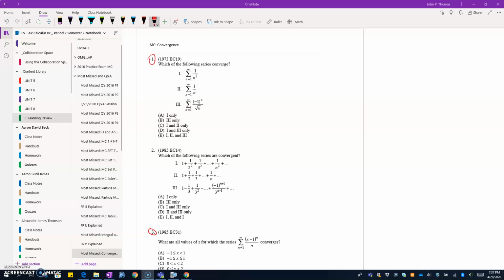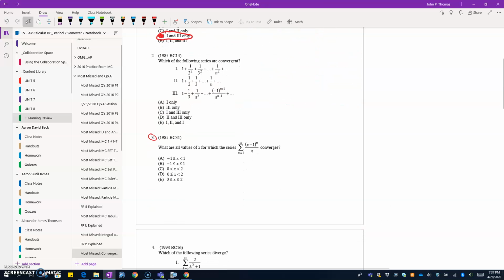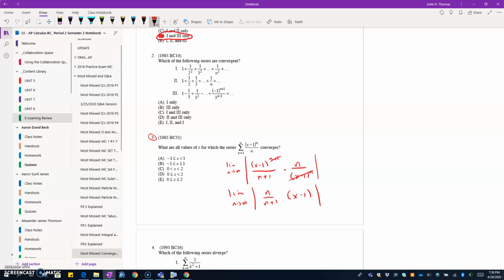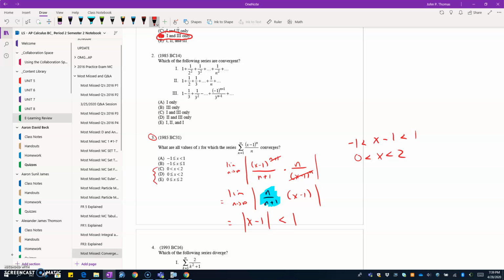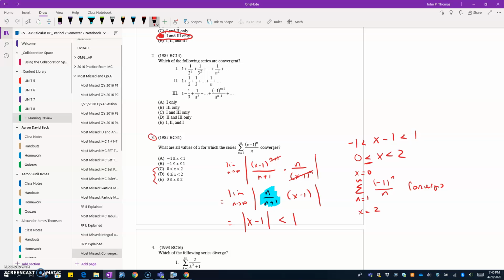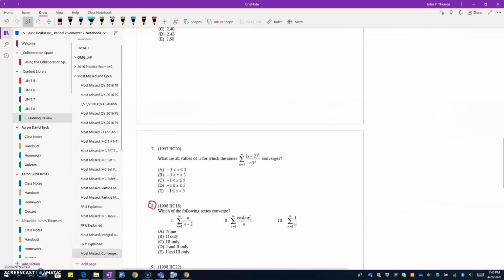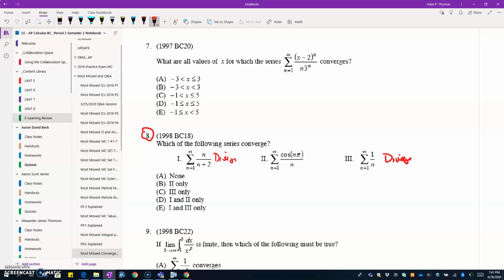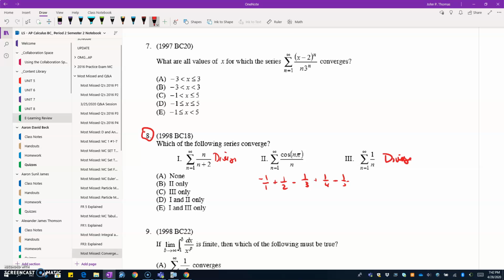P2&3: Convergenc MC Most Missed Explained